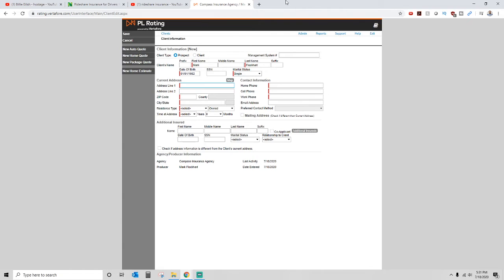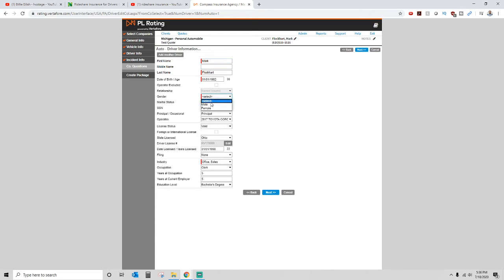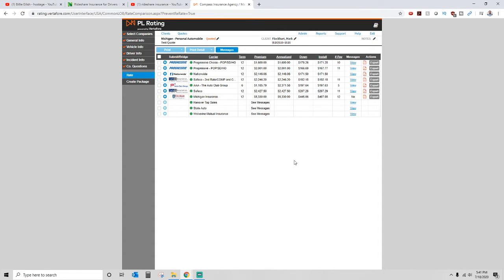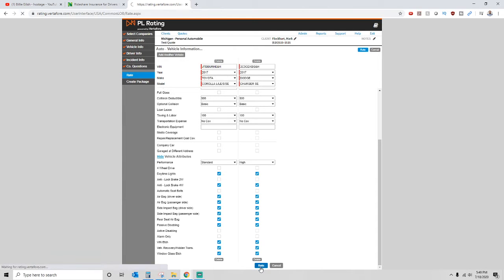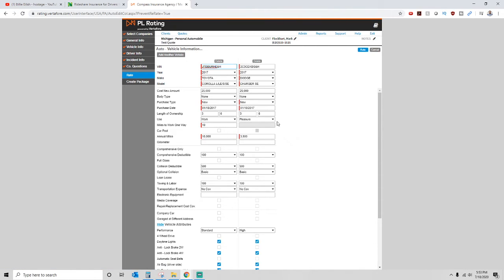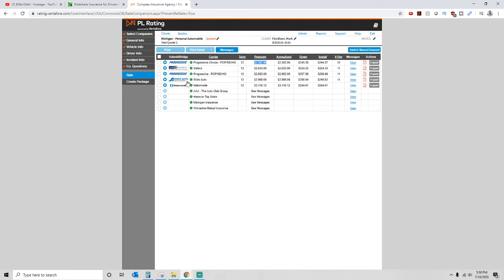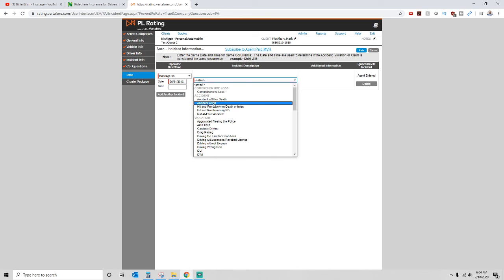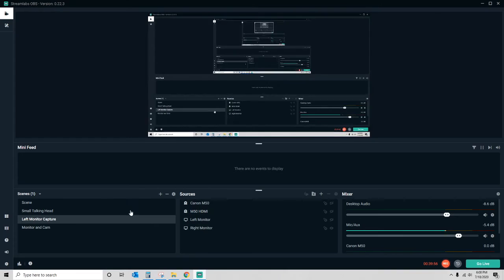What REALLY Affects your insurance price | Quoting real situations and Discounts Revealed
Below are the time stamps if you want to see a specific scenario. I started off with 1 full coverage 2017 Toyota Corolla then I add a Charger and an Equinox and a spouse. Enjoy,

3:40 General quote info and discounts as a single driver with 1, 2017 Toyota
7:30 main company questions and overview
10:35 first rate shown
11:00 first quote rates
11:33 How does being married, having 3 years of prior Insurance  affect the rate?
14:10 How does adding a second car affect my rate?
17:30 how does adding a spouse affect the rate?
21:08 How much cheaper is it without a high performance vehicle? 2017 Dodge Charger to a 2017 Chevy Equinox
23:00 How much will I save with the early shopper discount
25:18 my plea to you
25:44 What is Progressive Choice?
26:40 how much does a ticket affect my price?
30:38 Don’t put insurance on a credit card but it saved me $200 a year!
31:08 How much does an at-fault accident affect my price?
32:26 Credit isn’t a rating factor LIE?!
32:56 Is it cheaper to have my wife first?
35:41 Summary